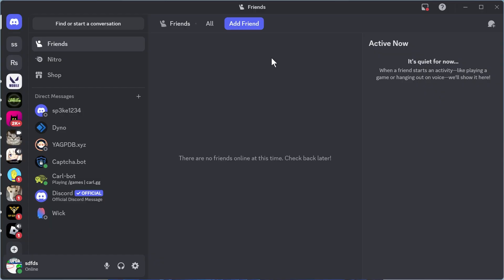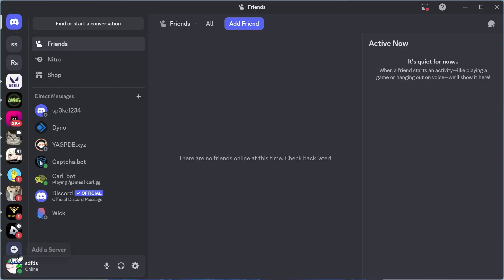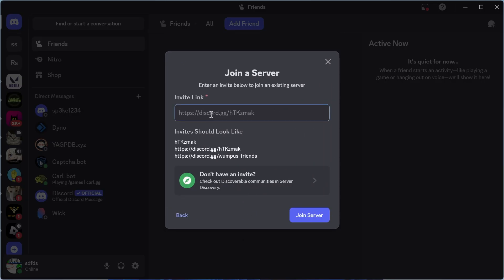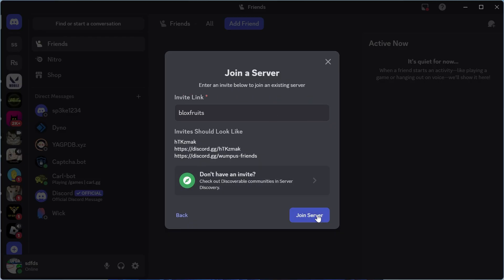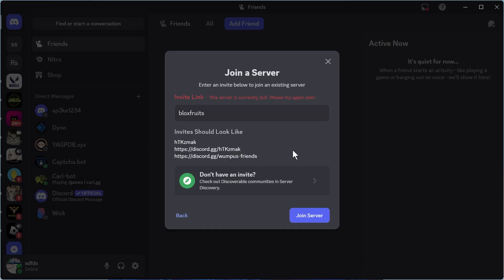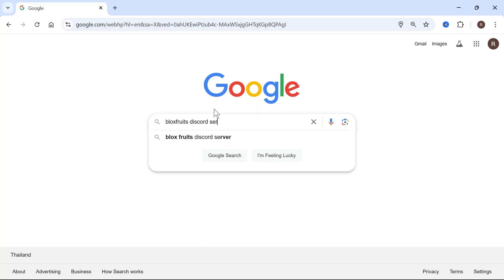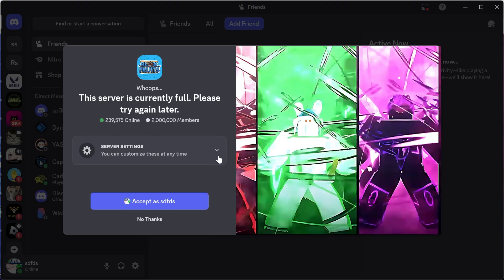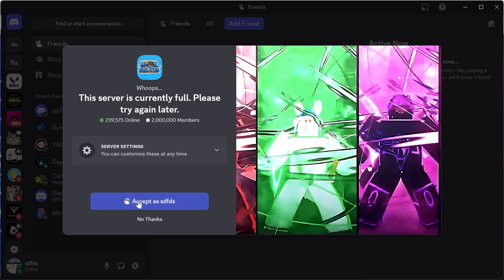How To Join Blox Fruits Discord Server (PC & Laptop)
In this video, you'll learn how to join the official Blox Fruits Discord server. We’ll show you how to find the correct invite link, log in to Discord, accept server rules, and access channels like updates, trading, and support.